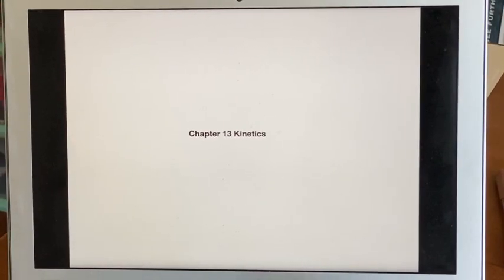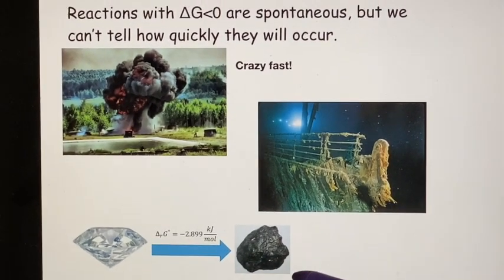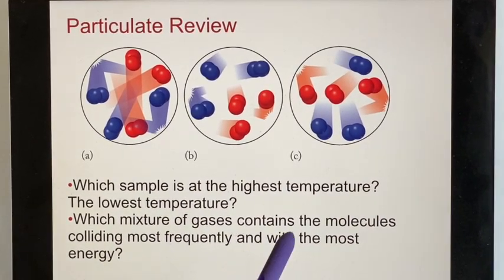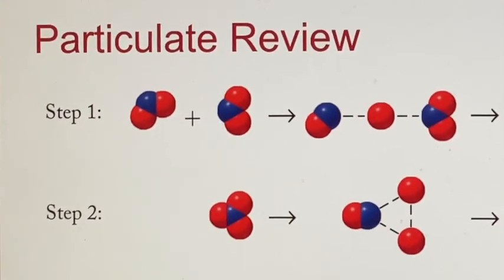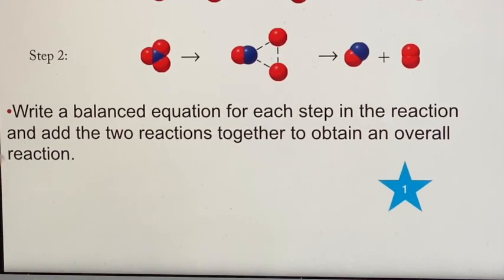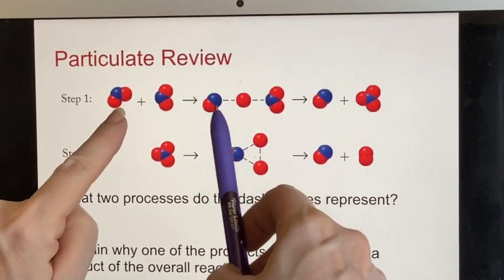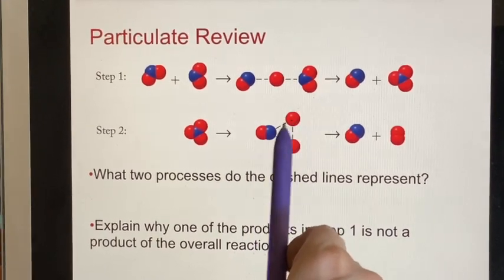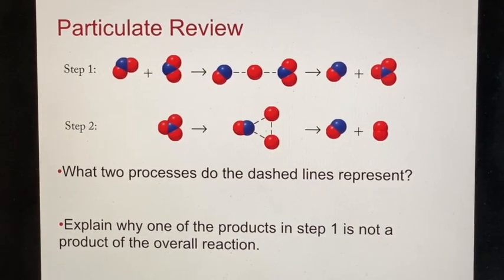UC Merced - LAIR CHEM10 - Chapter 13: Kinetics - Particulate Review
Part 1 goes over some review material on particulates. It reminds students that just because a reaction is spontaneous that does not mean that it will occur rapidly. Kinetics is needed to predict the rapidity of a spontaneous reaction. Practice with writing equations is shown.